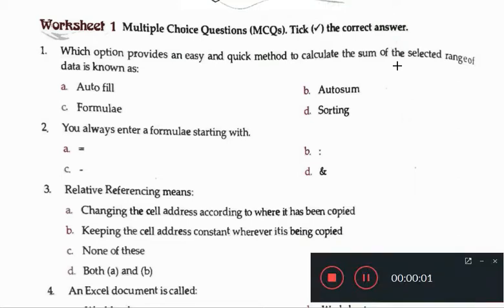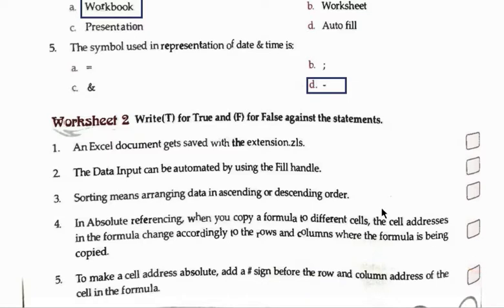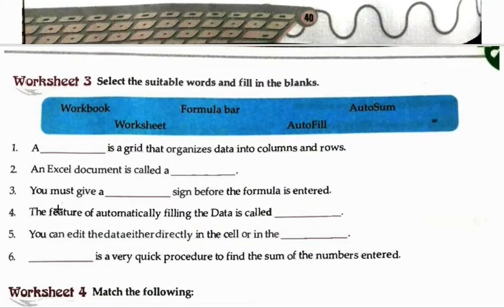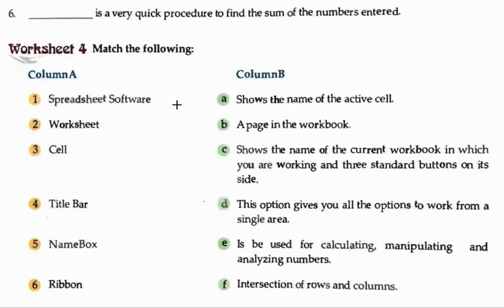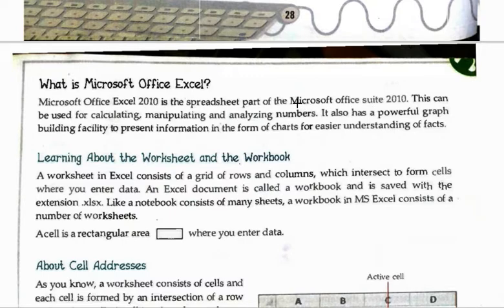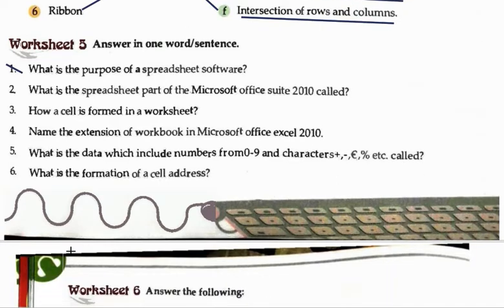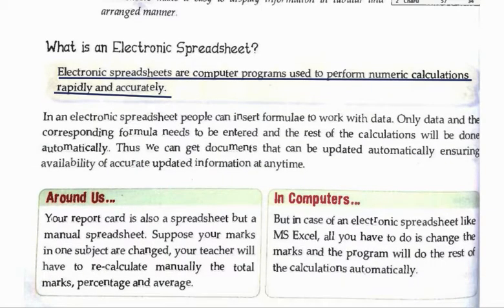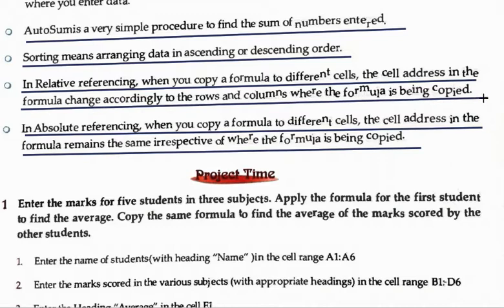Grade 6 Chapter 4